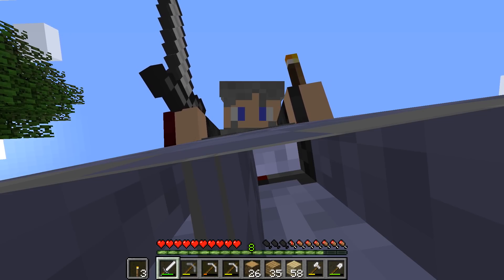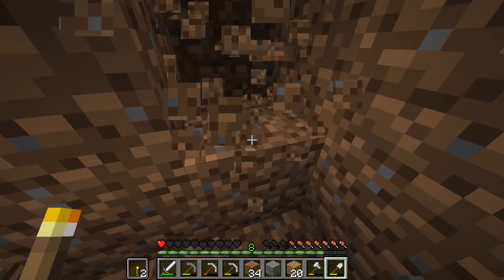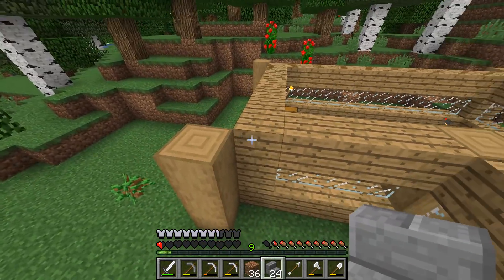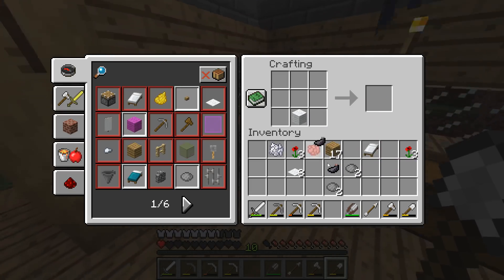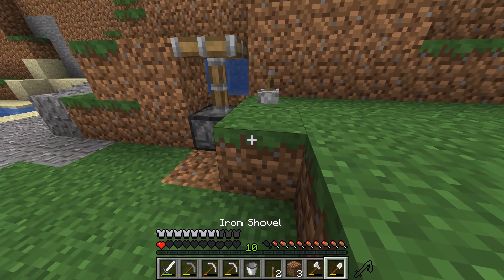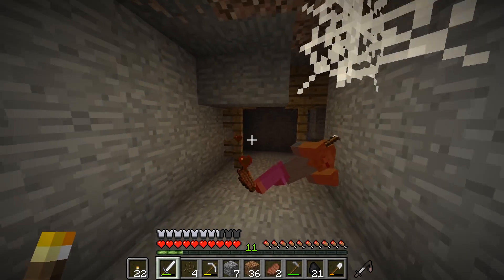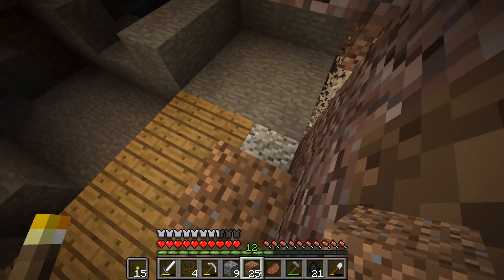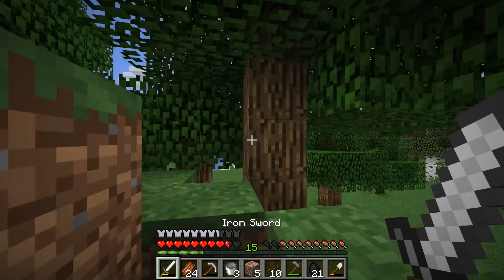Minecraft # 2 Automated Everything! (Survival Let's Play)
It's time to start our very first Minecraft survival let's play! In this LP it's my goal to play through survival until the very end of the game (hopefully with a boss fight) and build some great stuff along the way. This series will be 100% survival vanilla with some potential mods in a further Let's Play!